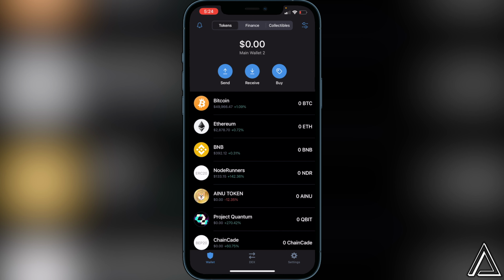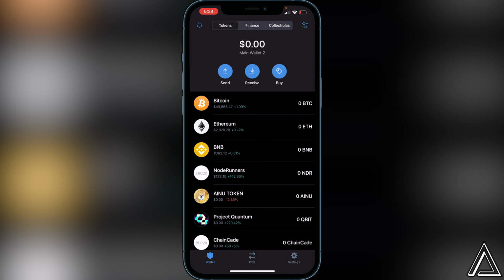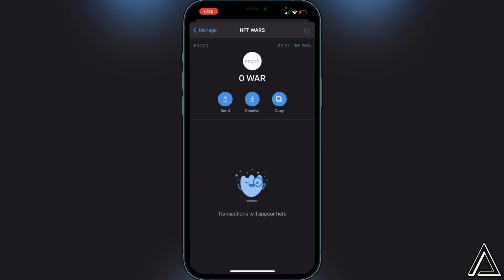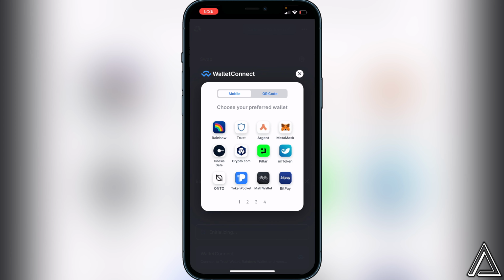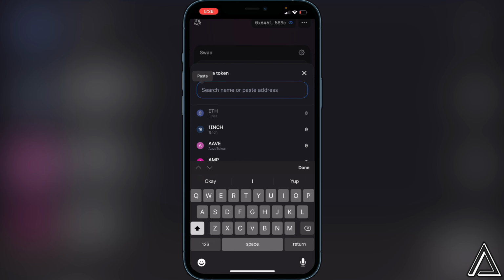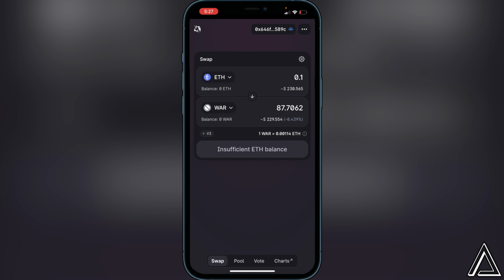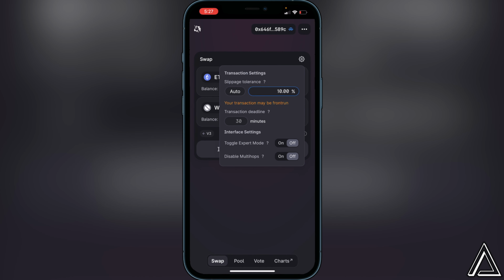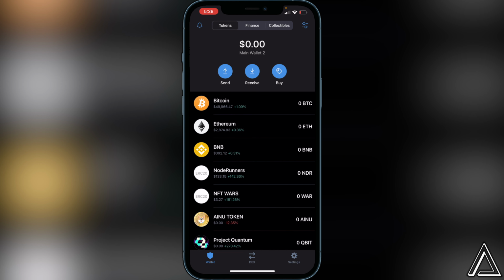How To Buy NFT Wars Token on Trust Wallet 💰| How To Buy NFT Wars Token on Uniswap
In today's video we show you How To Buy NFT Wars Token on Trust Wallet. It's super easy to do takes less then 4 minutes. If you're looking for more Tutorials we have plenty!